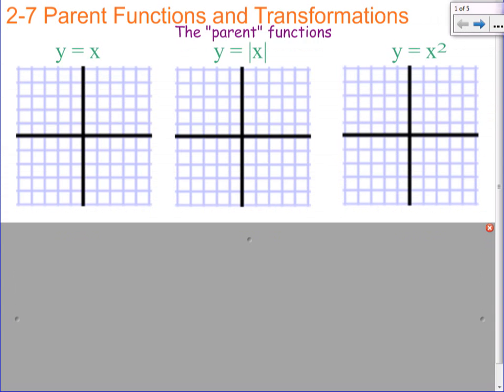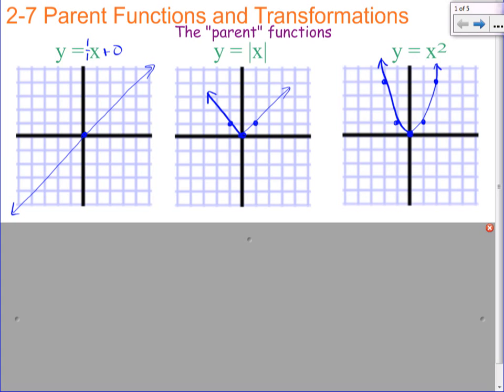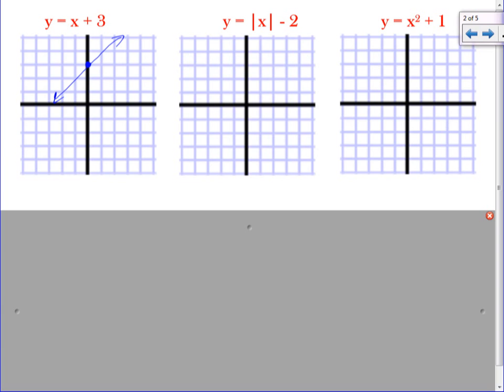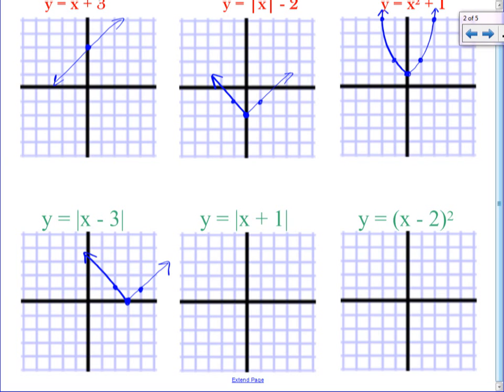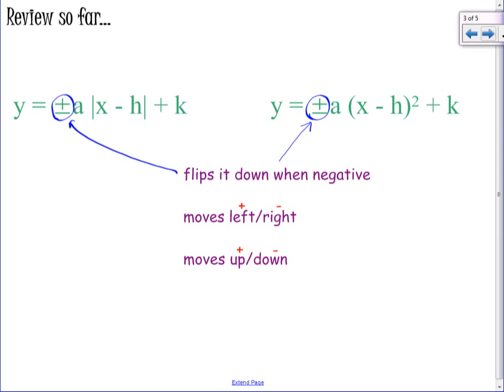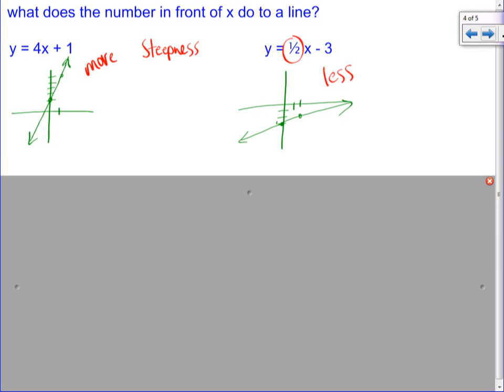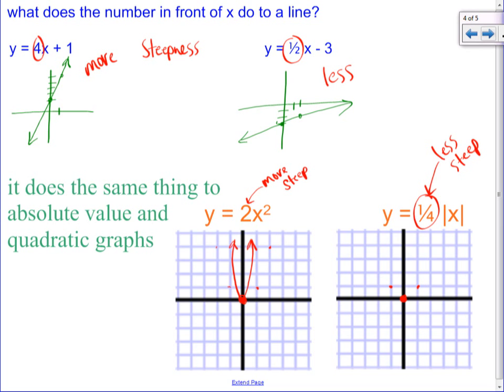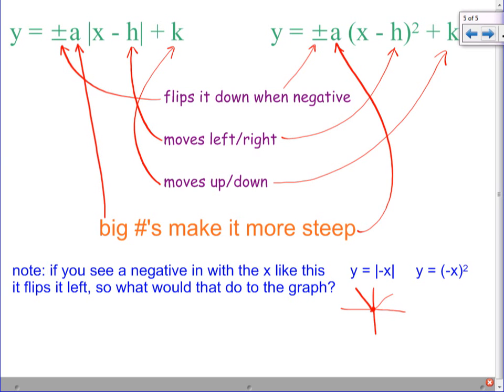Algebra II - 2-7: Parent Graphs and Transformations